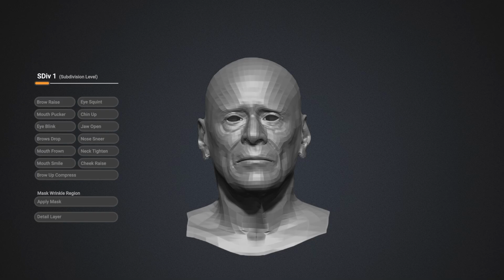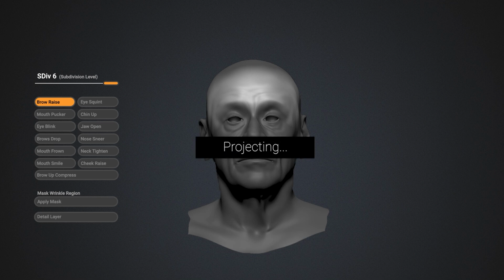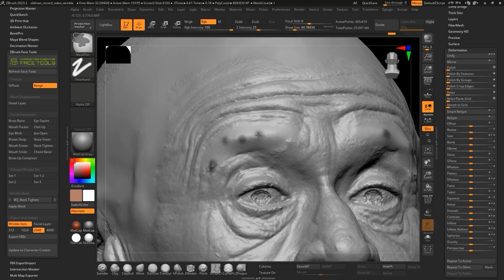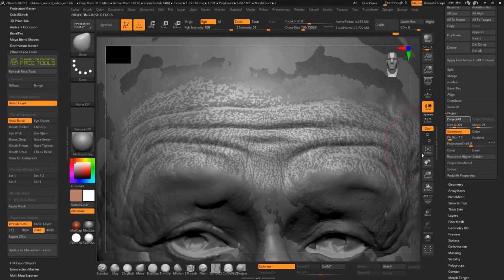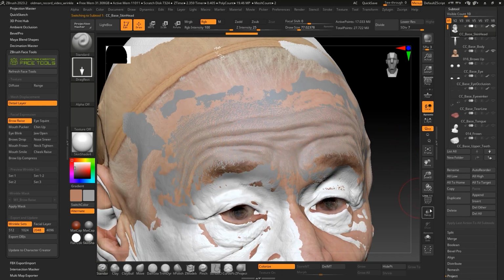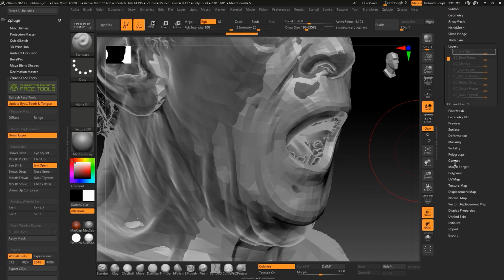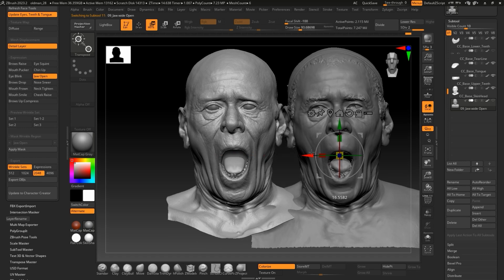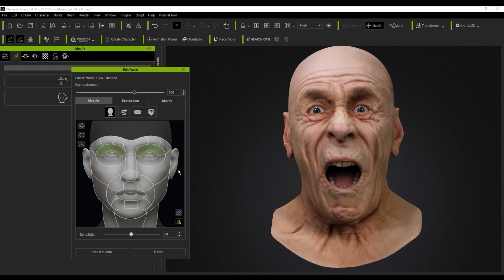Scan Character Tutorial | ZBrush Face Tools | Part 2 - Create Expressions & Wrinkles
The Face Tools plug-in for ZBrush provides you with an efficient workflow pipeline between the two tools so that you can easily use high-poly meshes as source material for highly detailed and animatable characters in Character Creator and iClone.  In part 2 of this tutorial series, we look at how to take the next step and ensuring that the wrinkles and expressions of your CC character are more consistent with that of the original.

00:00 Intro
01:22 Raw Data Cleanup
02:07 Expression & Wrinkle Projection
03:15 Polypaint Projection
04:12 Jaw Opening Expression
06:15 Update to Character Creator